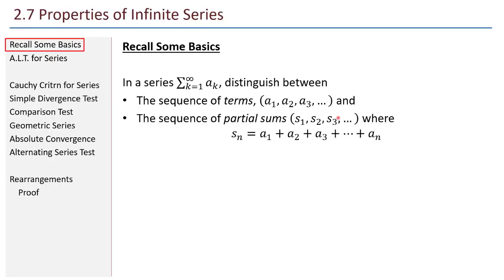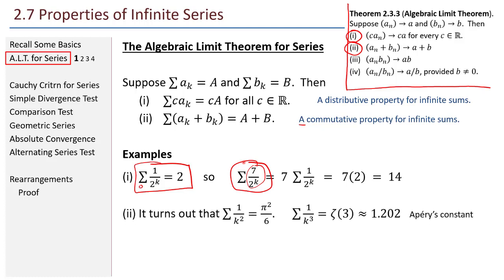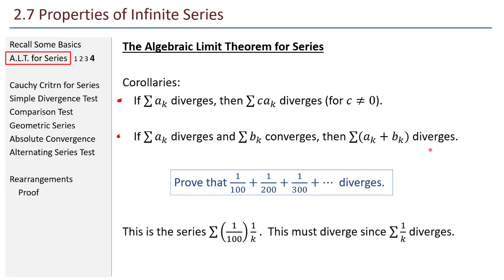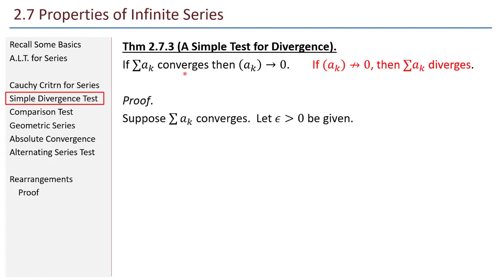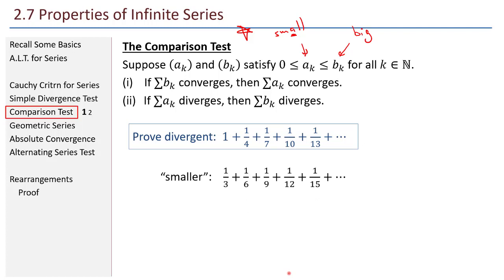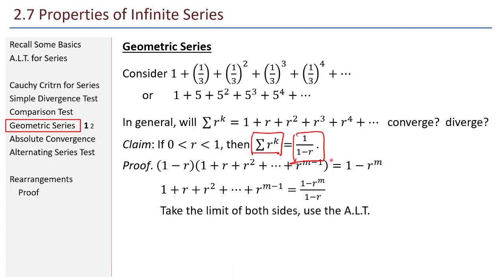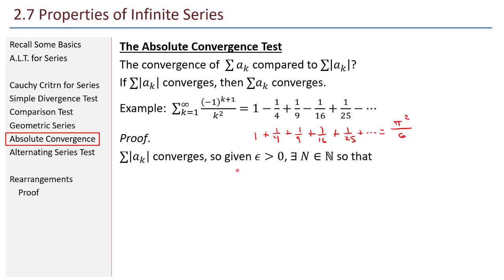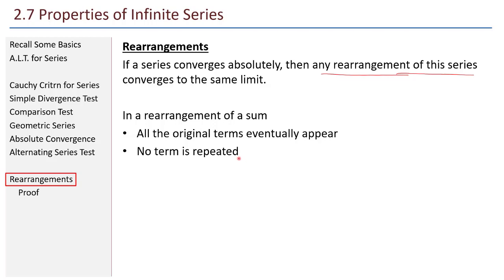Math 441 - 2.7 Properties of Infinite Series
Lecture from Math 441 Real Analysis at Shippensburg University.  Material is from section 2.7 of Understanding Analysis (2e) by Stephen Abbott.